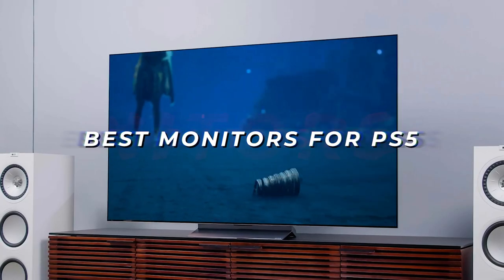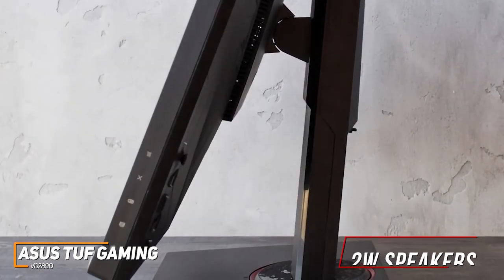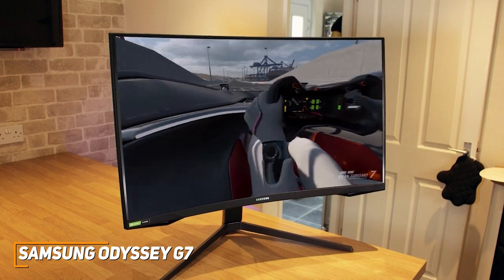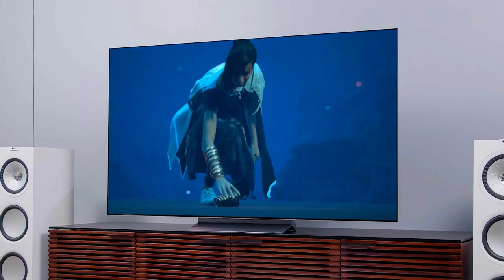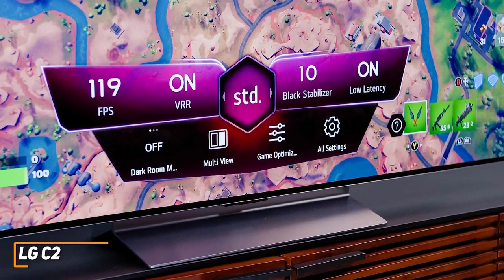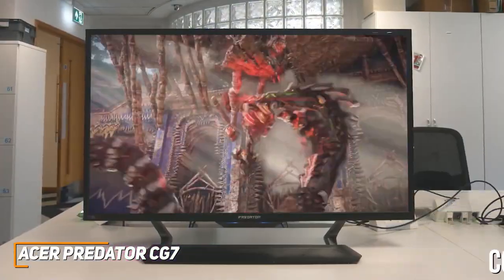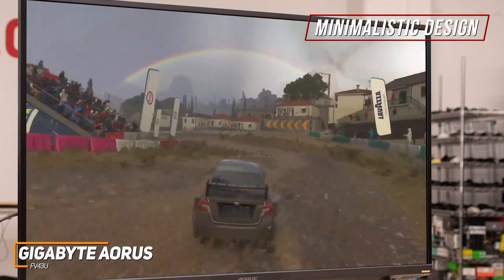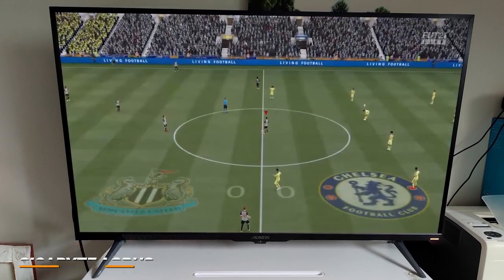Top 5 - Best Monitor for PS5 2023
👉5 - Asus TUF Gaming VG289Q
👉4 - Samsung Odyssey G7
👉3 - LG C2
👉2 - Acer Predator CG7
👉1 - Gigabyte Aorus FV43U

Welcome to our video featuring the Top 5 Best Monitors for PS5 of 2023. In this video, we will review the Asus TUF Gaming VG289Q, Samsung Odyssey G7, LG C2, Acer Predator CG7, and Gigabyte Aorus FV43U.

These monitors have been carefully selected based on their display quality, refresh rates, and overall gaming performance. If you're looking for the best gaming experience on your PS5, you'll want to consider one of these top-performing monitors.

The Asus TUF Gaming VG289Q offers stunning 4K visuals with a 60Hz refresh rate, while the Samsung Odyssey G7 boasts an impressive 240Hz refresh rate and a curved display for an immersive gaming experience.

The LG C2 offers OLED technology for deeper blacks and richer colors, making it ideal for gaming and media consumption. The Acer Predator CG7 also features a curved display and supports G-Sync technology for smoother gameplay.

Finally, the Gigabyte Aorus FV43U takes the top spot for its impressive 4K display with a refresh rate of up to 144Hz, HDR support, and low input lag for a seamless gaming experience.

We hope this video has been helpful in your search for the best monitor for PS5 in 2023.

Video acovers The Topic ;-
Top 5,
5 Best,
best gaming monitor for ps5,
best monitors for ps5,
monitor for ps5,
ps5 monitor,
best gaming monitors 2023,
best ps5 monitors,
best monitor for ps5 2023,
gaming monitor 2023,
best gaming monitor for ps5 2023